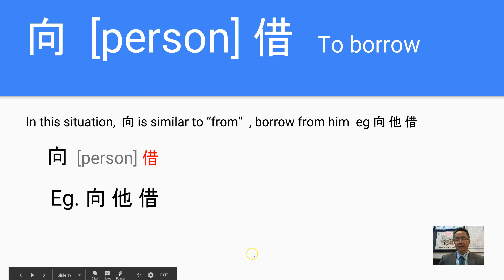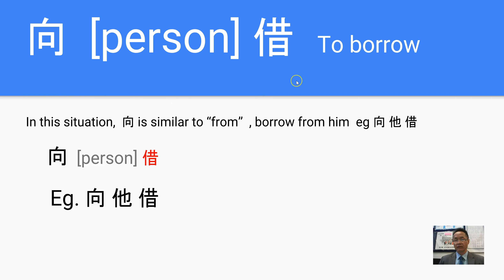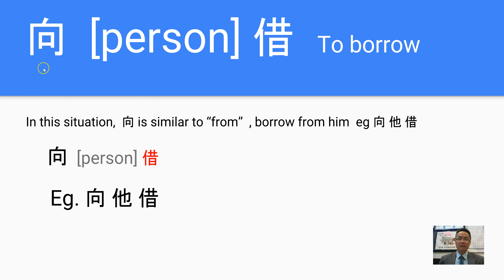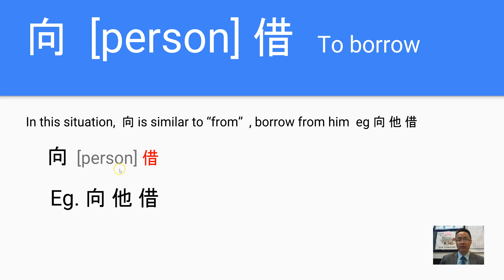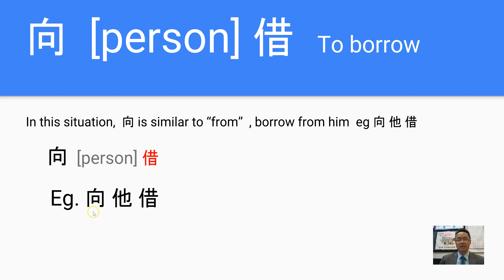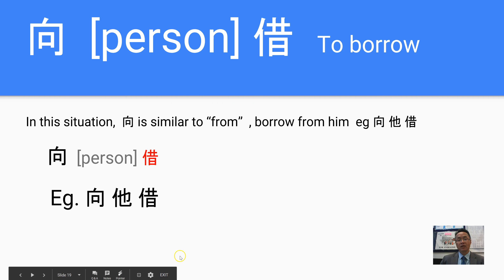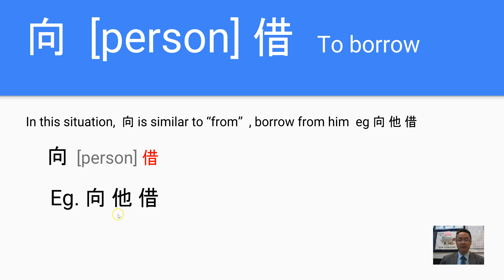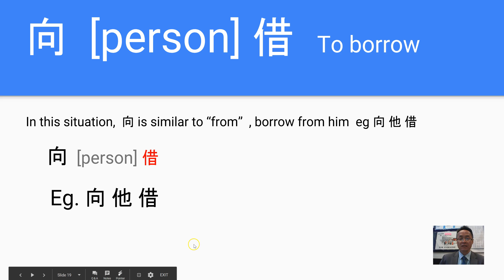TowardsXiang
A short lesson on 向 towards/to